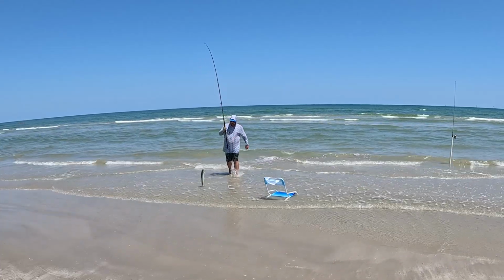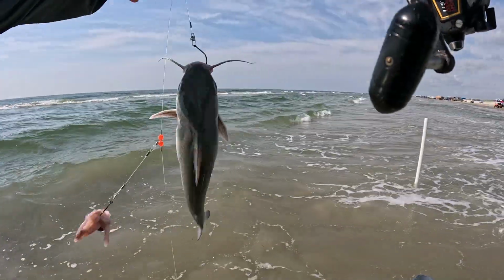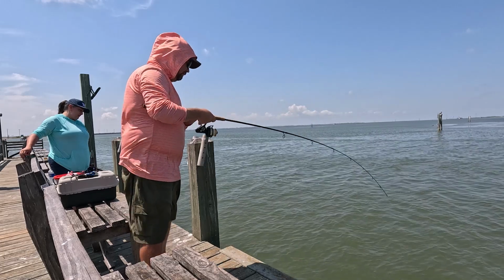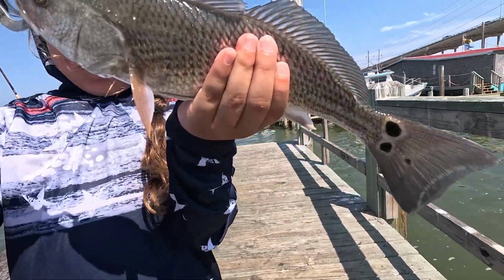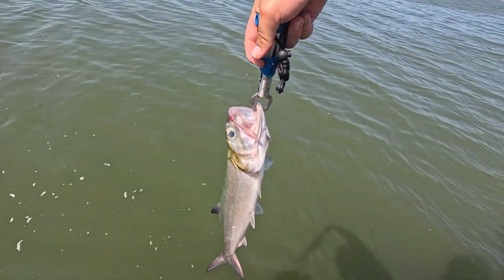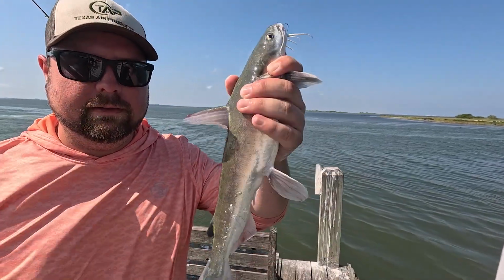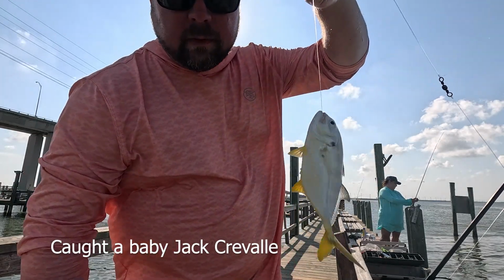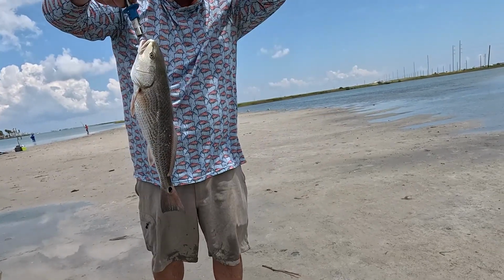Family Fishing and Beach Trip in Port Aransas TX